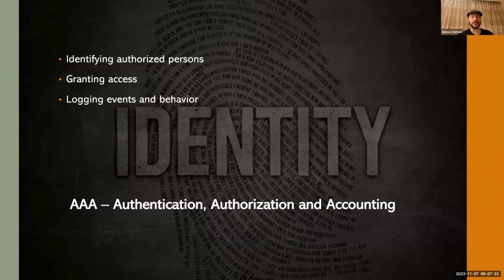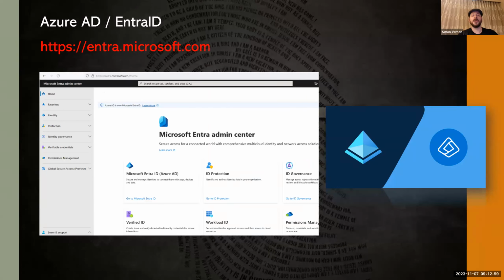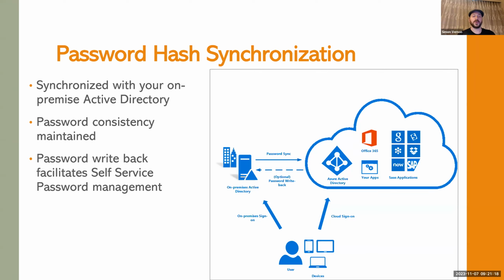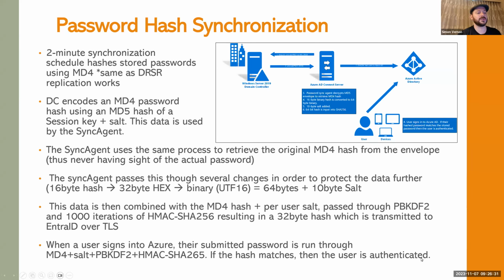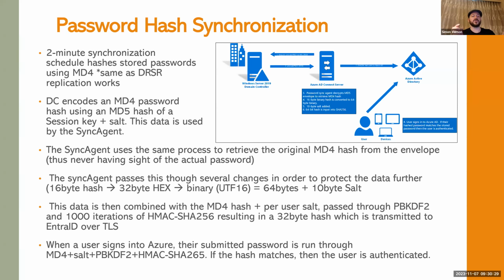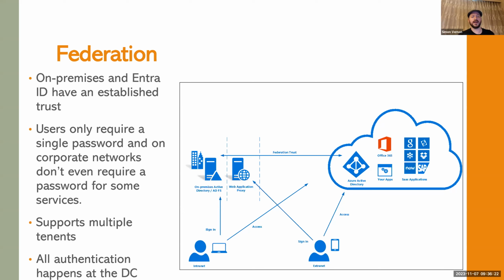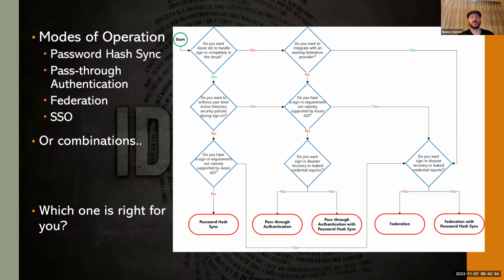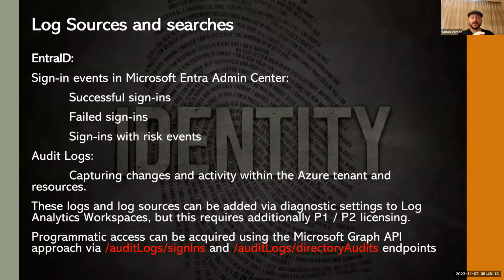Bridge to the Clouds: Unifying Worlds with Entra ID in Hybrid Landscapes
The evolution of hybrid cloud environments demands innovative solutions to unify on-premise and cloud-based resources seamlessly. This talk, titled "Bridge to the Clouds: Unifying Worlds with Entra ID in Hybrid Landscapes," illuminates the integration challenges and visibility capabilities provided by Entra ID for reconciling identity and access management in hybrid cloud landscapes.

Learning Objectives:
- Enlighten the audience on the importance and workings of Entra ID in the realm of hybrid cloud environments
- Showcase the mechanisms and benefits of on-premise synchronization within hybrid clouds
- Provide practical insights through case studies and real-world applications of Entra ID and on-premise Active Directories
- Facilitate discussions on the future trends and advancements in synchronization technologies and hybrid cloud environments

This webcast supports knowledge and concepts from SEC488: Cloud Security Essentials,

Simon Vernon
Simon Vernon brings more than a quarter century of experience to his role as Head of Research and Development for SANS Institute where he is responsible for the creation and operations of all Jupiter Rockets, BootUP, and Community Cyber Ranges. He is the CSO for Intelligence Hosting Solutions and on the board of two businesses to support security and infrastructure design decision making. Simon can be found teaching SEC488: Cloud Security Essentials.